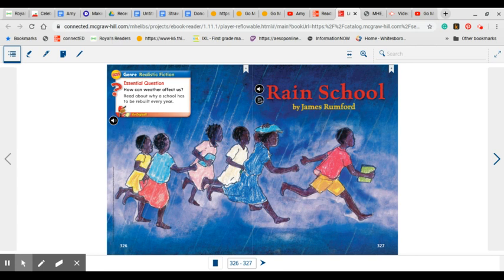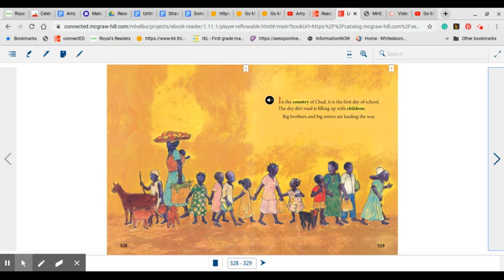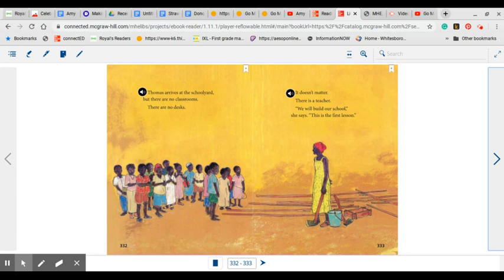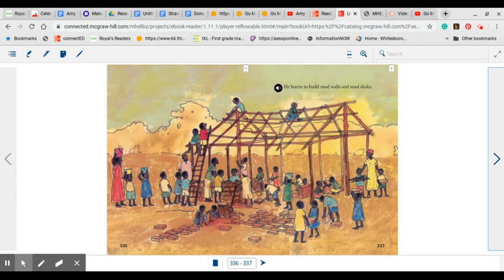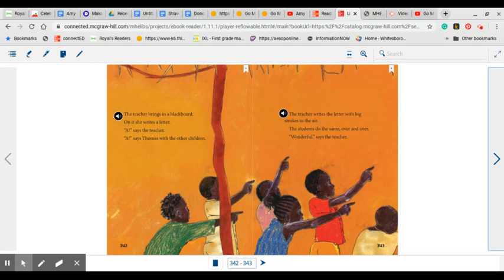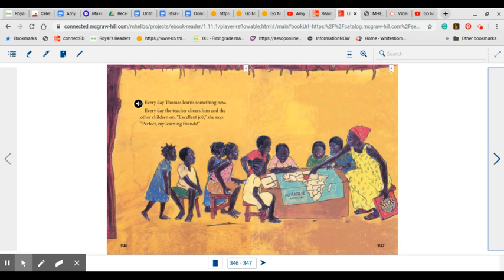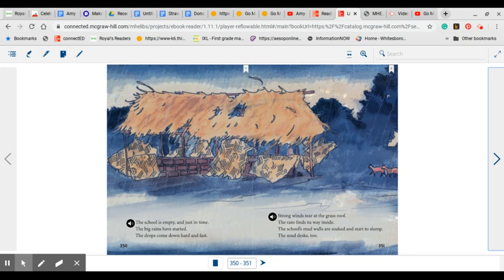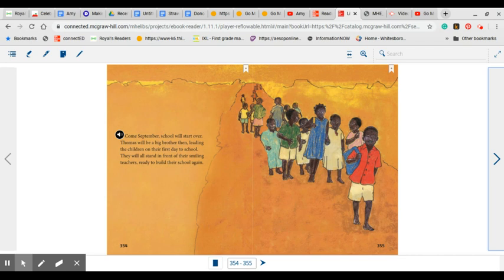Rain School Unit 6 week 3